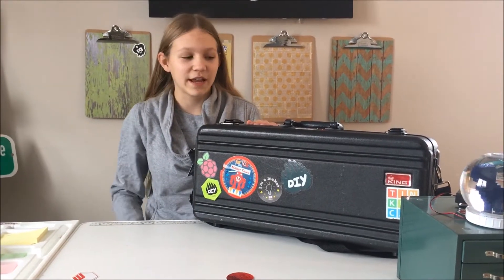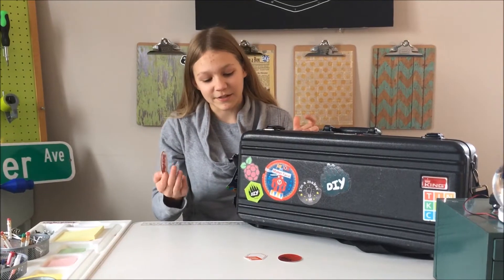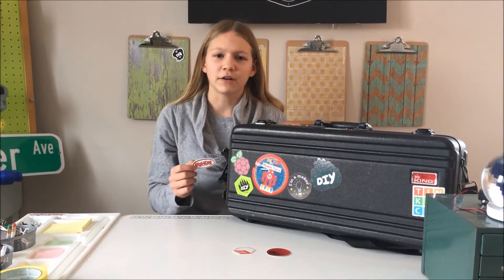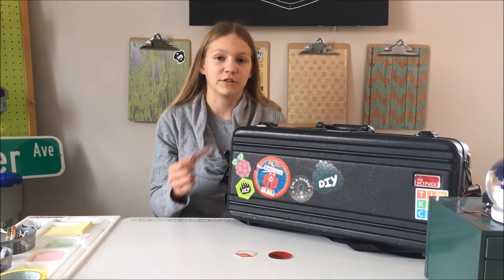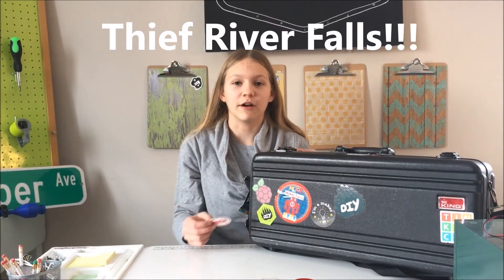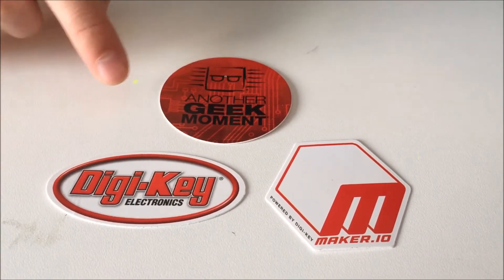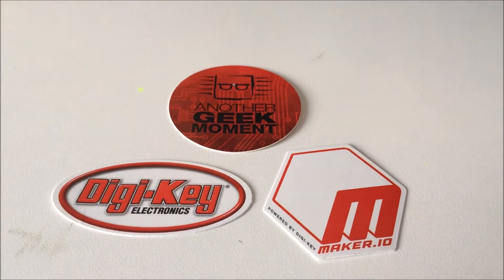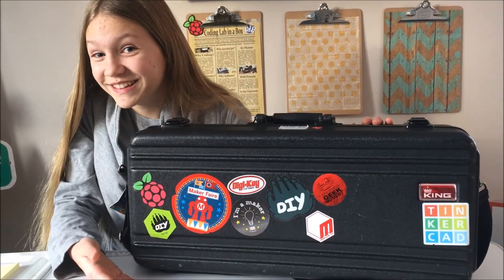Digi-Key! Trumpet Case Tuesday!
Allie adds Digi-Key Stickers to her trumpet case and tells a little bit about the electronics distributor.

To check out their sharing platform.

Thanks!